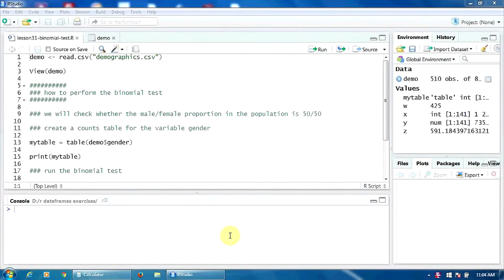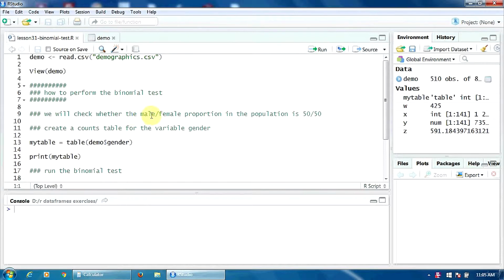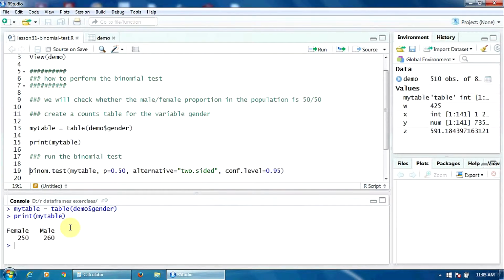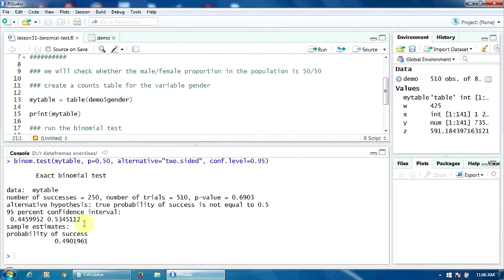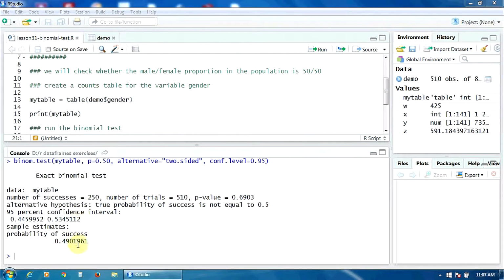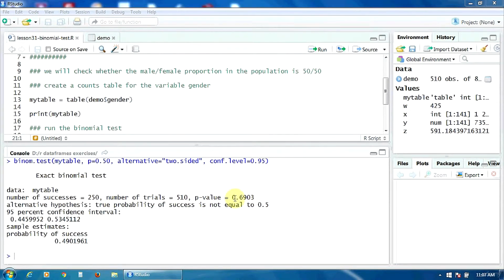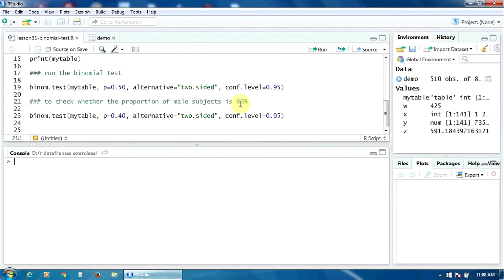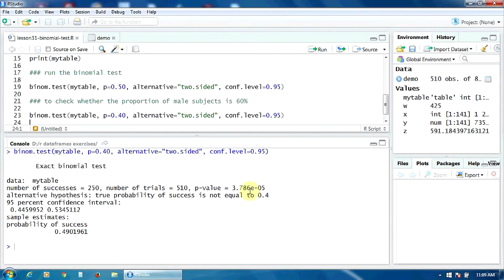32. How to Conduct Binomial Test in R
This video trains you on How to Conduct Binomial Test in R

Happy Learning!!